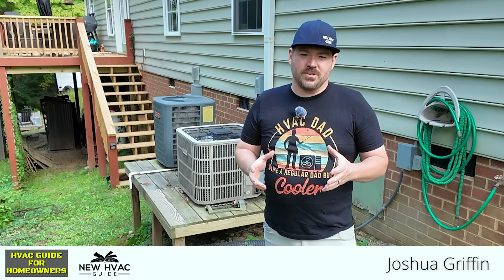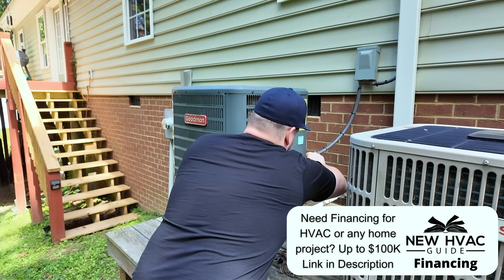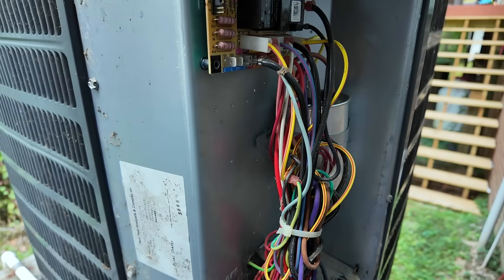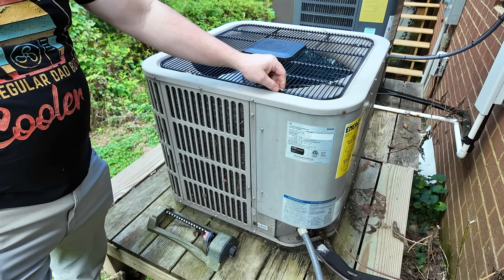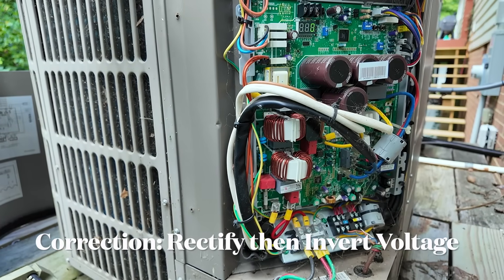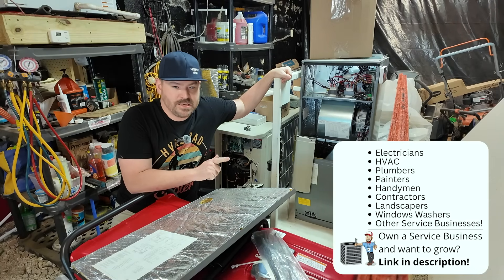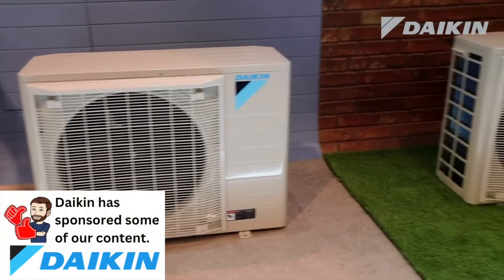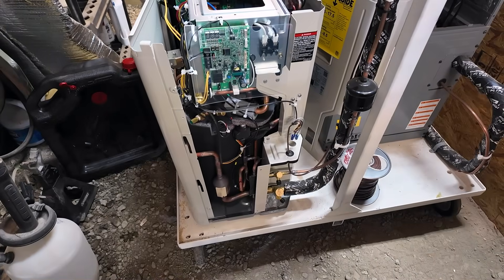GOOD vs BEST in HVAC Systems [Comparing what's in the equipment]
HVAC System quotes with good, better, and best options can be confusing if you don't know what you're paying for exactly. In this video, Josh shows what's inside three different HVAC systems showing the quality and why one may be better than the rest.

_________Chapters________
0:00 Comparing Good Better Best HVAC
1:01 Good HVAC
3:46 Better HVAC
7:43 Best HVAC
10:27 Seeing the difference in HVAC
10:58 Outro